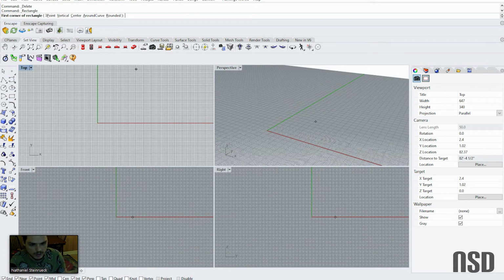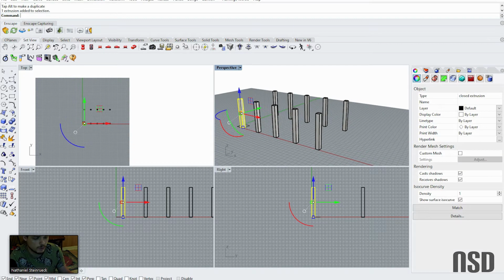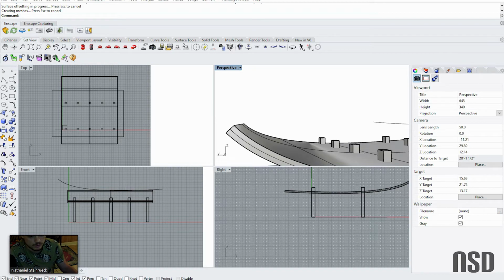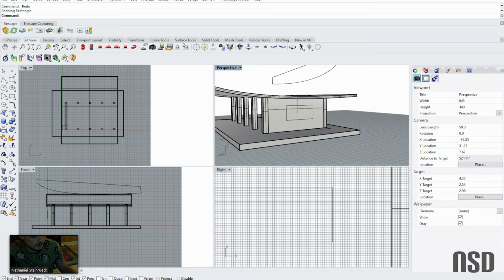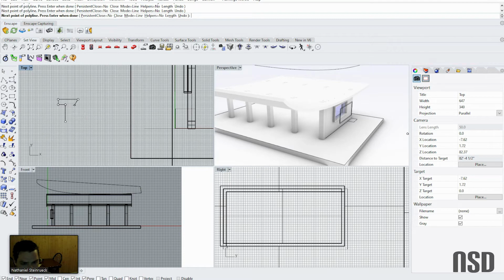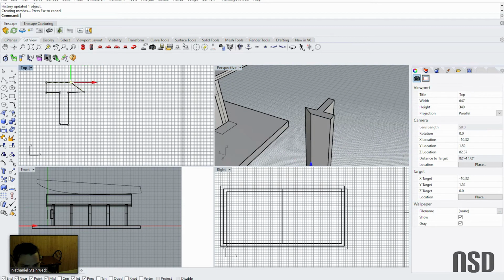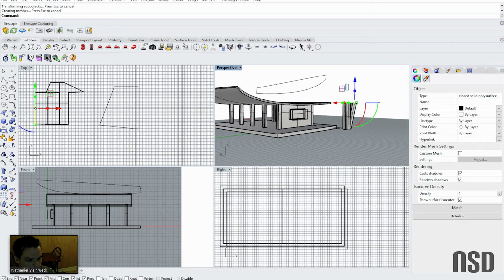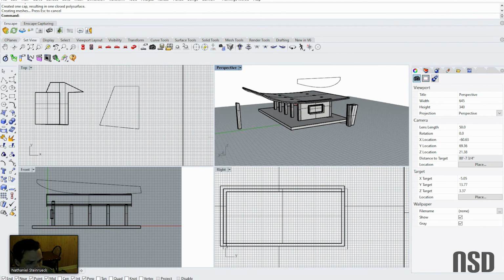Tips to Get Faster in Rhino - Profiles and Record History Architecture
Get Faster in Rhino - Profiles and Record History Architecture